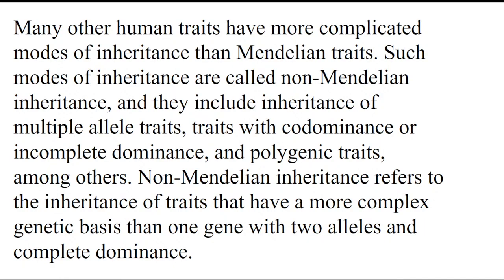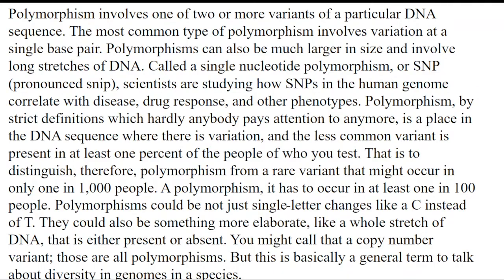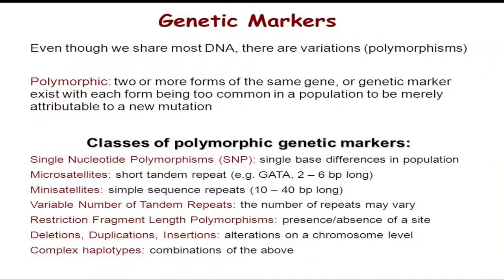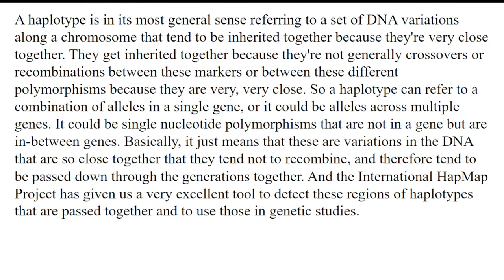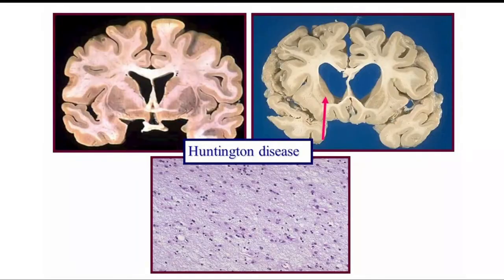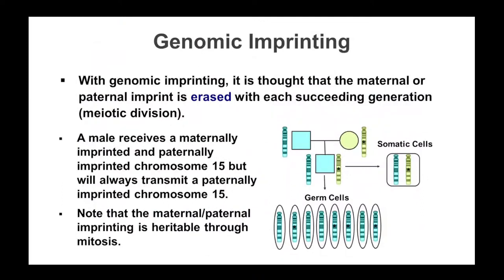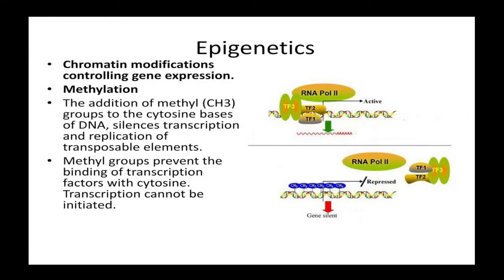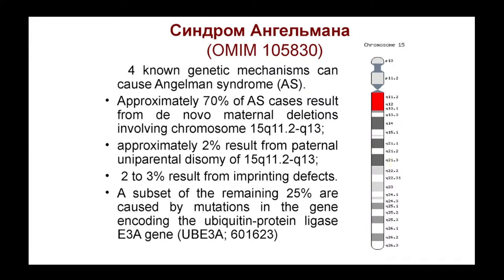08 00 Medical biology, genetics